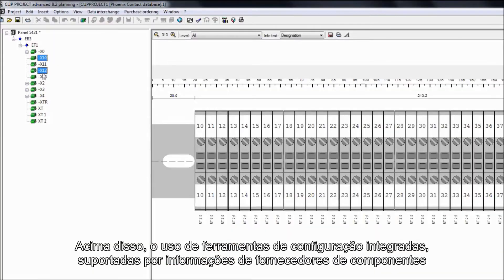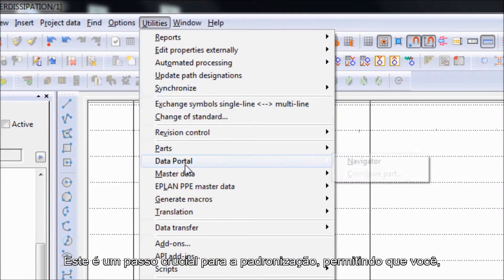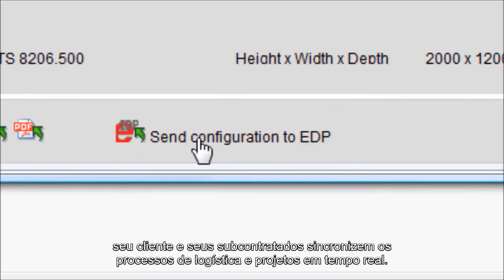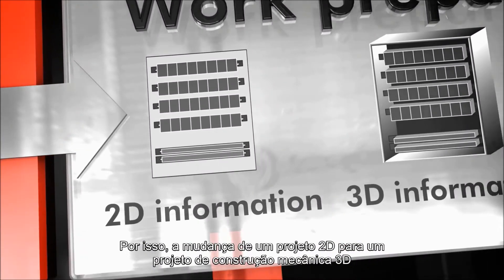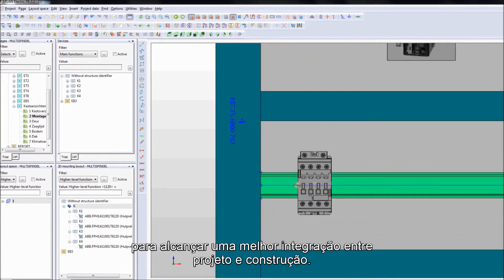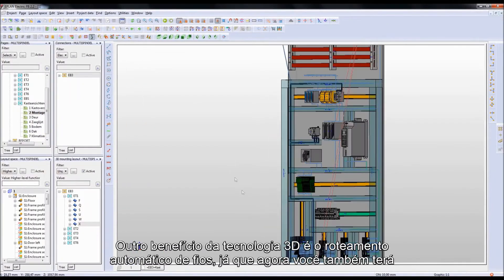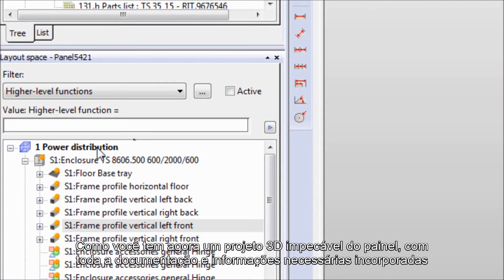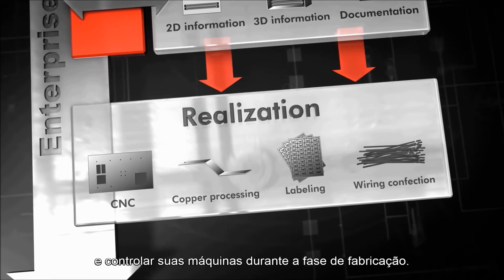Engenharia Eficiente na fabricação de painéis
Esse filme está apresentando um processo de engenharia de alto nível para a construção de painéis desde a configuração pré-venda do produto através  de engenharia tecnológica e de hardware e até a integração com a fabricação. Continuidade em fluxos de trabalho baseados em software e na consistência de dados através de todas as fases de desenvolvimento do processo do produto reduzindo substancialmente o "time to market" e ao mesmo tempo eliminando erros.
Vídeos com legendas em Português.